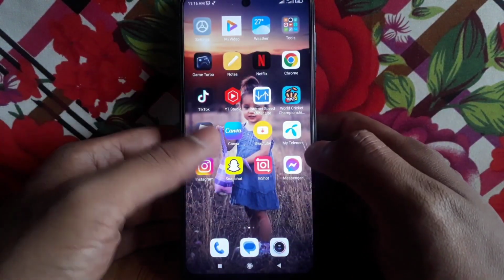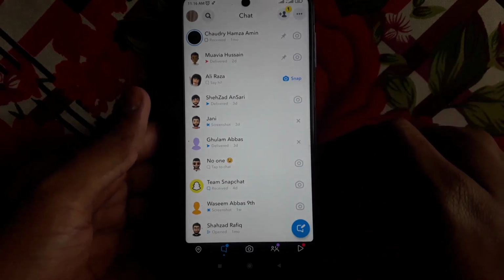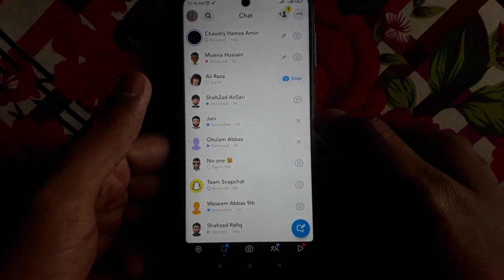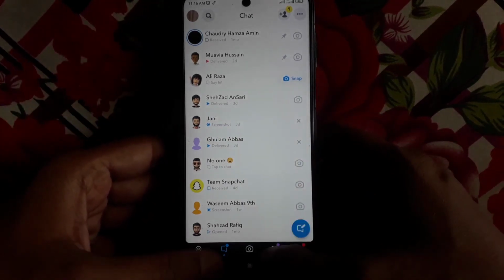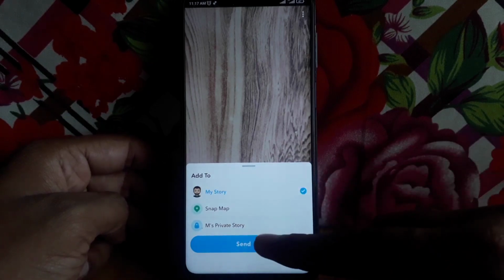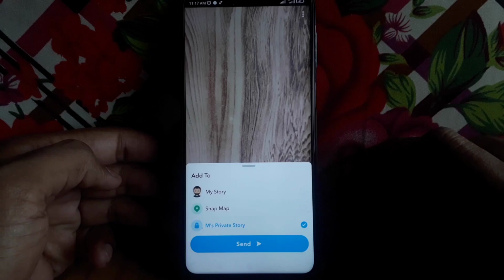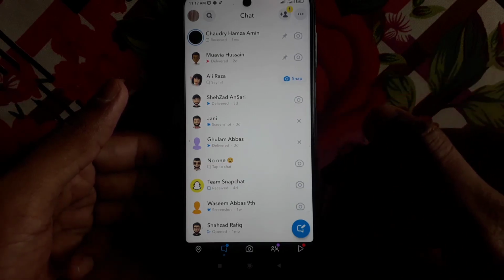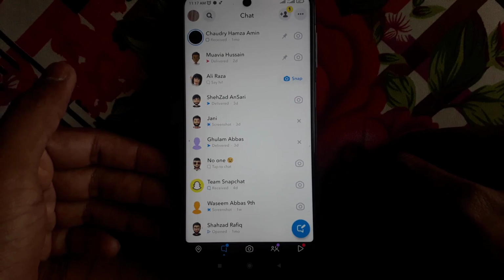what does a lock mean on snapchat story|what does the lock sign mean on snapchat story | 2026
What does the lock mean in a Snapchat Story? In this video, you'll learn exactly what the lock means in Snapchat Story, why it appears, and how the Locked Story feature works in Snapchat.

If you've noticed a lock icon on a Snapchat Story and are wondering what it means, this tutorial explains everything you need to know. Whether you're using an iPhone or Android, you'll discover how Locked Stories and Private Stories work, who can view them, and how to create or manage them.

What you'll discover in this video:

What does the lock mean in Snapchat Story?

Why there's a lock icon on Snapchat Stories

Difference between Locked Story and Private Story

Who can see a Locked Story on Snapchat

How to create a Locked Story

How to remove the lock from a Snapchat Story

Snapchat Story privacy settings explained

How Locked Stories work in 2026

Snapchat tips and privacy features

Common Snapchat Story questions answered

1. what does lock mean in snapchat story

2. snapchat story lock meaning

3. locked story on snapchat

4. why is there a lock on snapchat story

5. snapchat lock icon meaning

6. private story vs locked story snapchat

7. how to make a locked story on snapchat

8. who can see locked story on snapchat

9. snapchat story privacy settings

10. how to remove lock from snapchat story

11. snapchat locked story explained

12. snapchat story tutorial 2026

13. what is locked story snapchat

14. snapchat private story meaning

15. snapchat story features

16. snapchat update 2026

17. snapchat tips and tricks

18. how do locked stories work on snapchat

19. snapchat story lock feature

20. snapchat story privacy USA